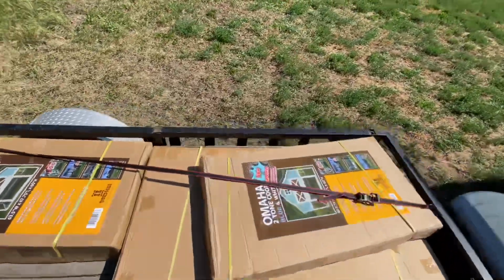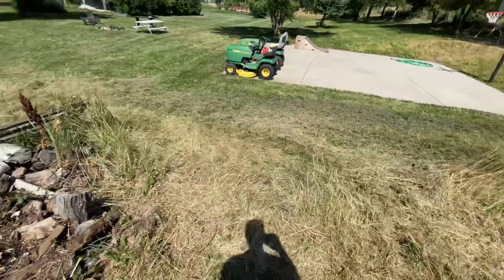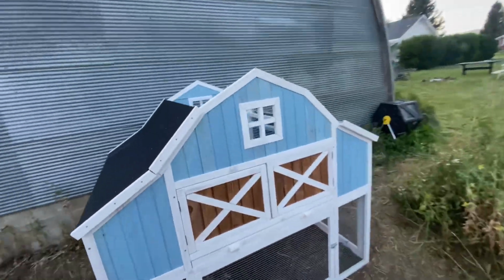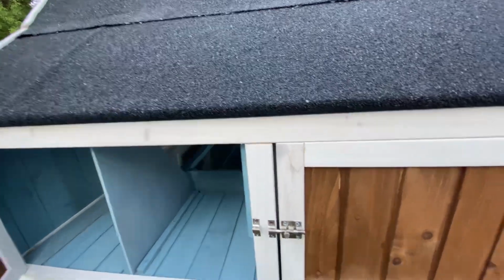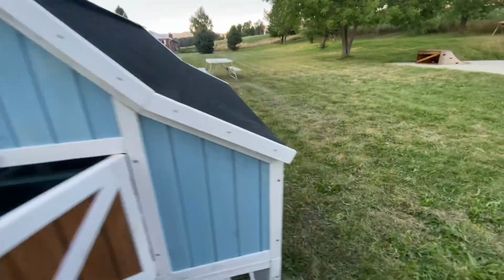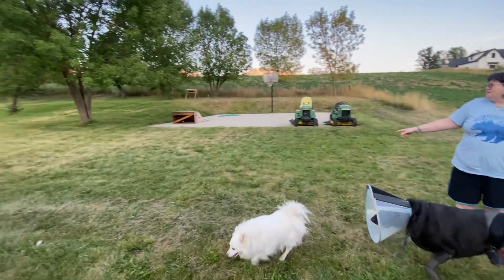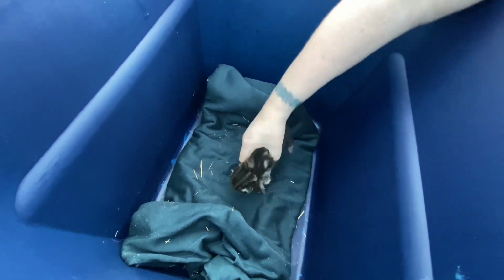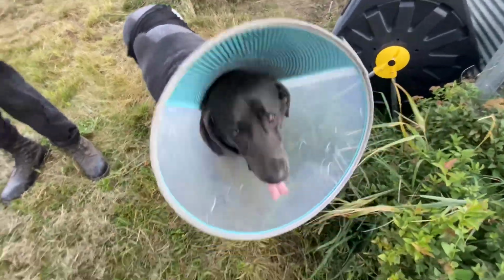OMAHA CHICKEN COOP BARN 🐓 | First Look Assembled & Barn Kittens!